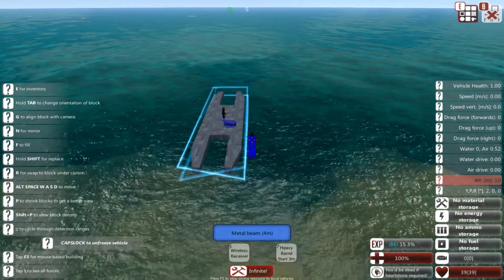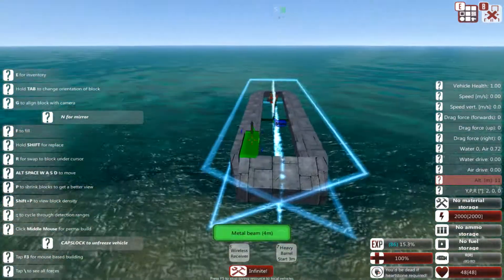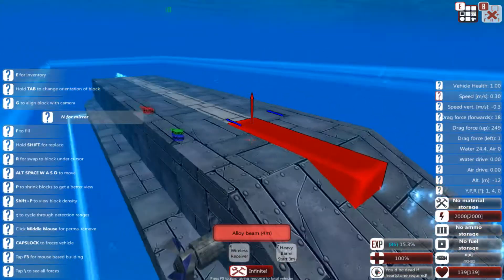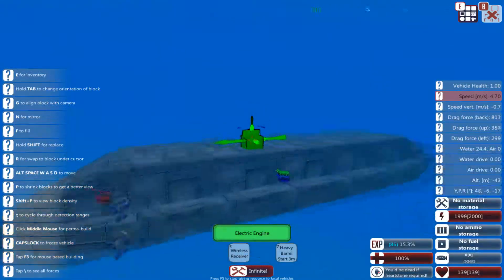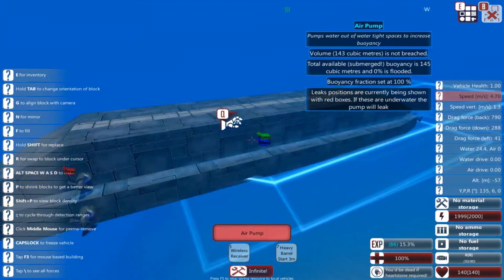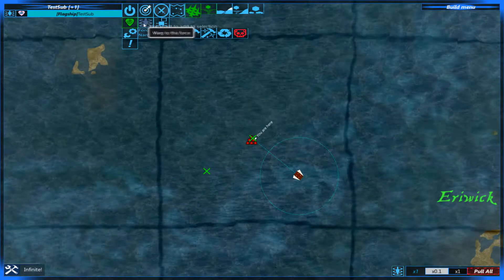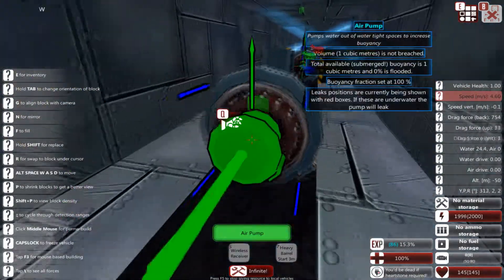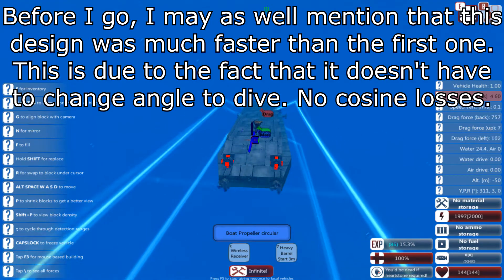From The Depths Tutorials: 3.33 Air Pump Submarine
Welcome to my second Submarine Tutorial.  This time, we go over air pump submarines, which in my opinion, revolve a lot more around building than the other kinds of submarines you can make. These tend to be a little more stable and overall faster than the first kind I have shown.